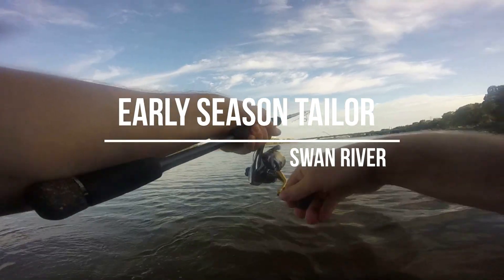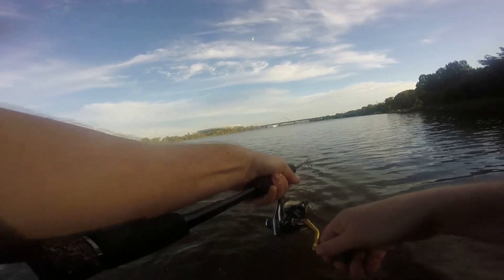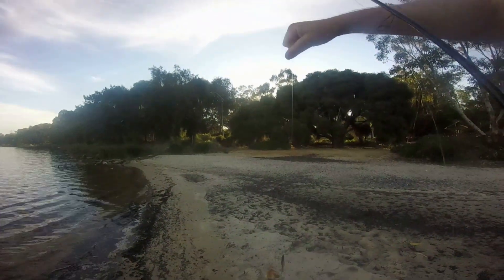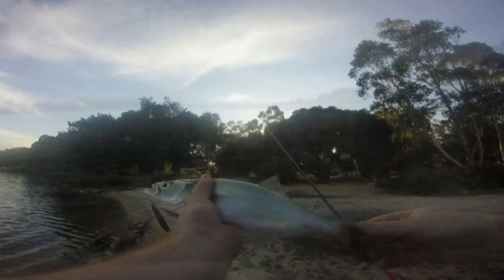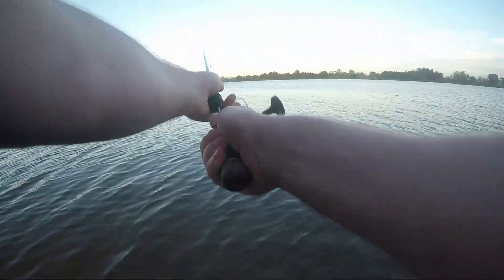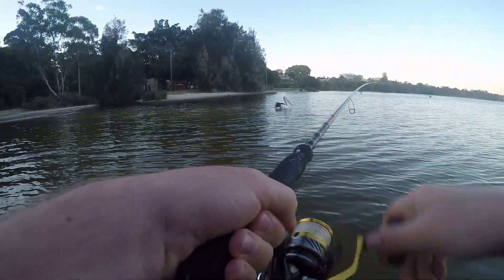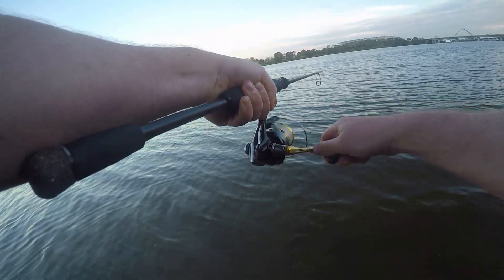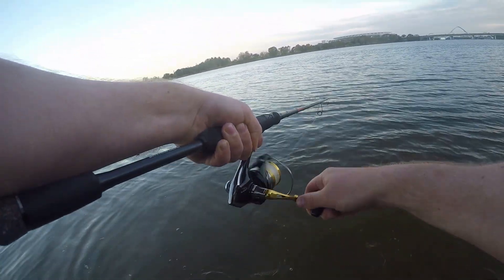Swan River Tailor after work - Halco Twisty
Chasing Tailor on sunset in the spring. Decent size for so early in the season with fish averaging between 30-35cm and some 40+ models around the Metro City region of the Swan River. Trusty halco twisty 10 gramwith the damage .